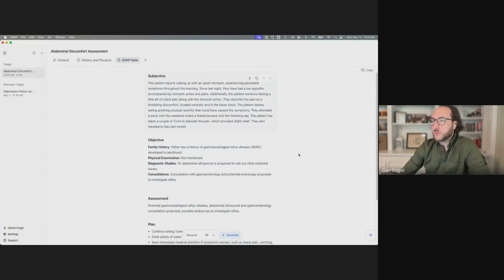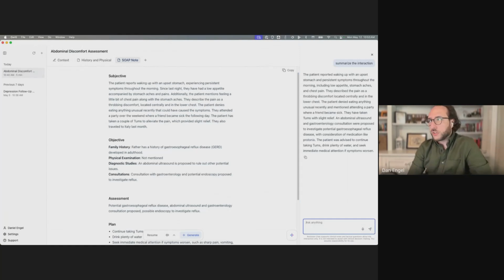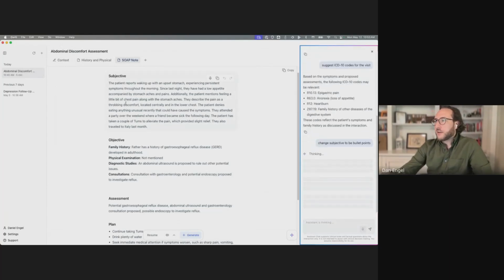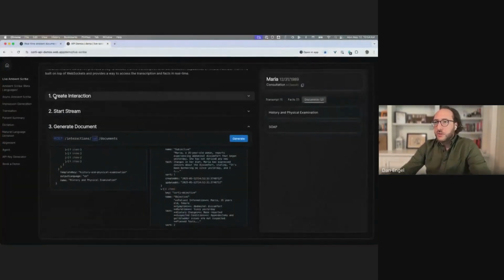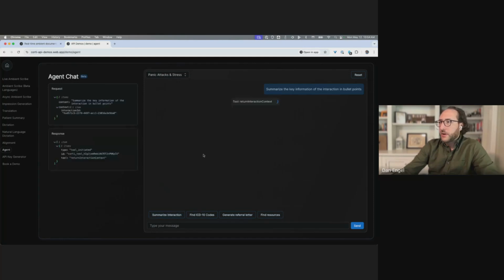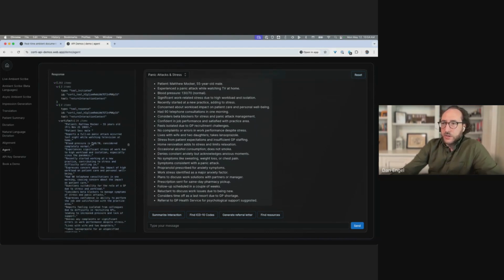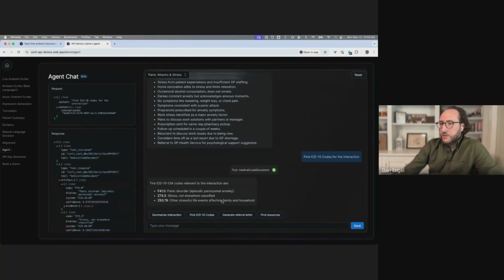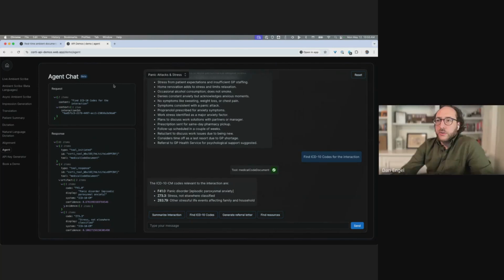Agent Chat Demo